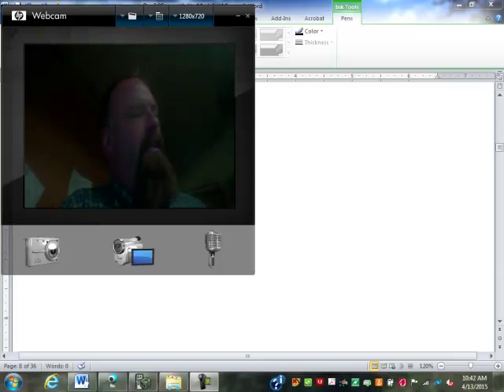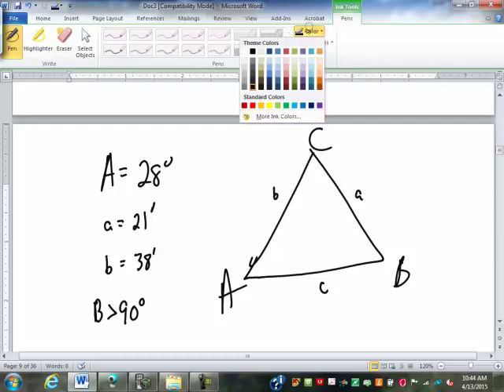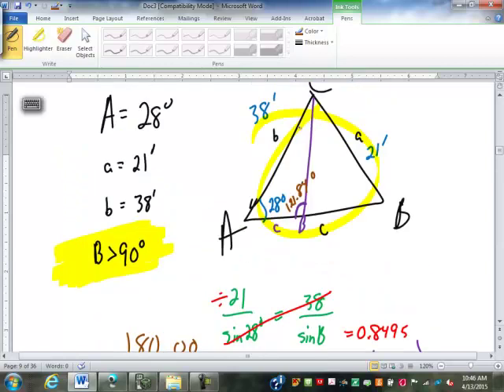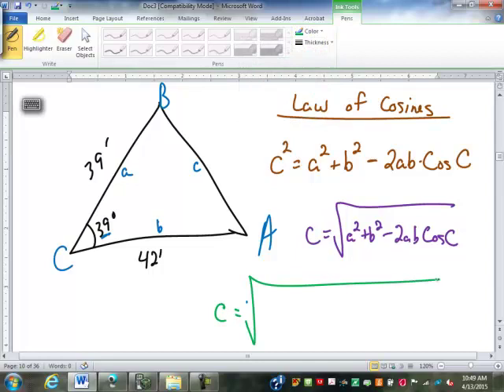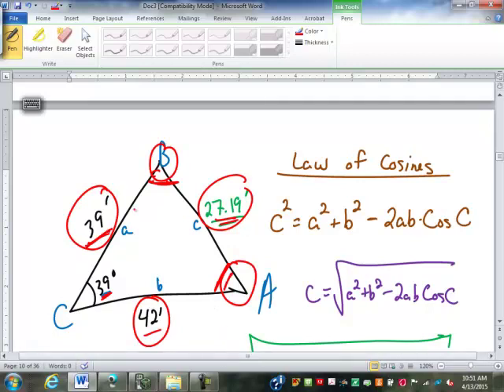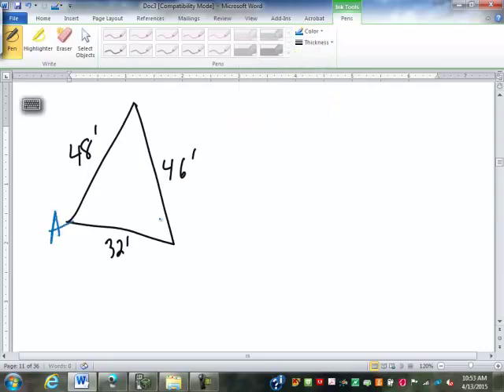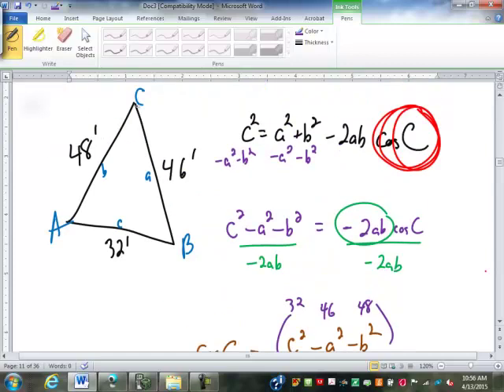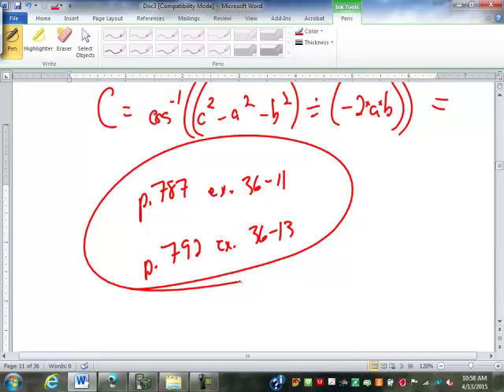Day 41 Law of Cosines